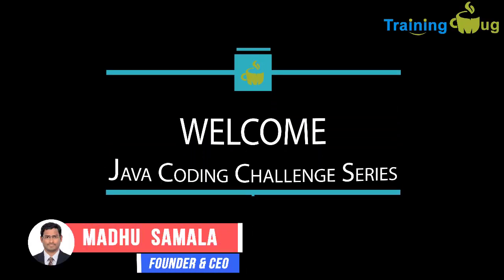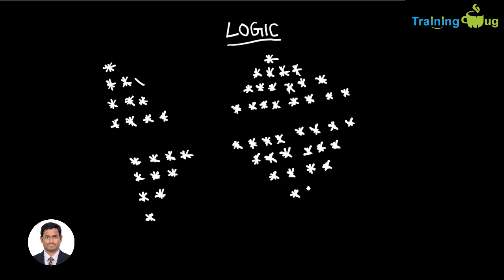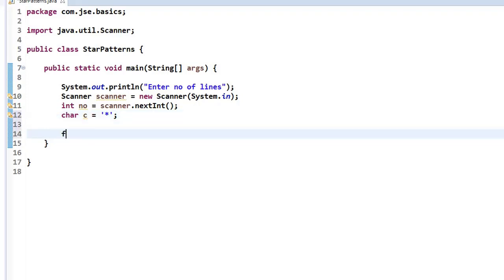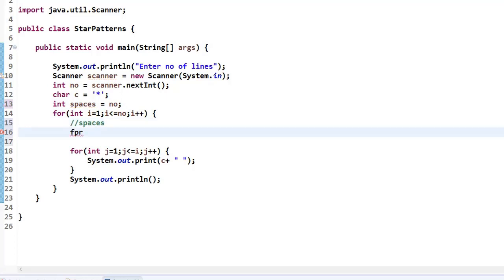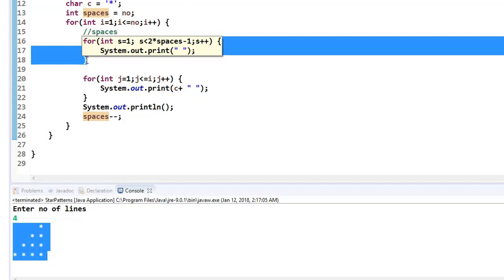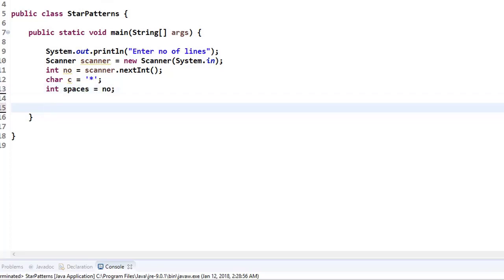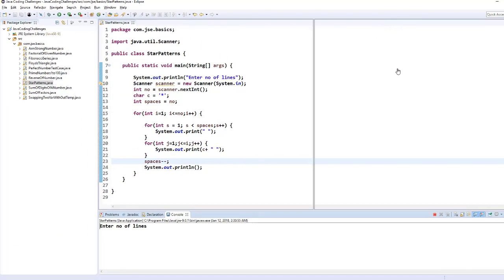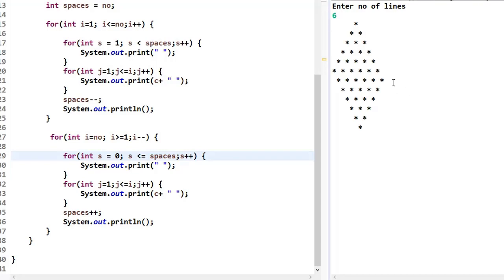Java Program to Print Star Patterns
This program demonstrates the logic and code for printing star patterns. There are variety of patterns questions will be asked during coding interview. Here we have discussed 3 to 4 patterns in a single session.

This program gives hands on nested for loops.

Please promote this channel , by sharing it with your friends who are searching / preparing for IT jobs in programming..

 If you have any coding challenges ( questions ) , post them in the comment, we will upload the videos for the same